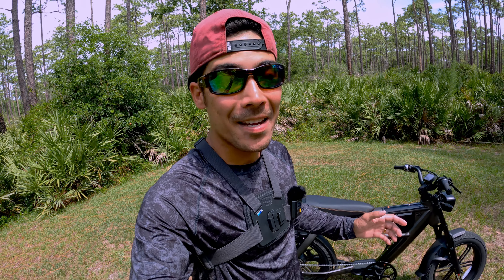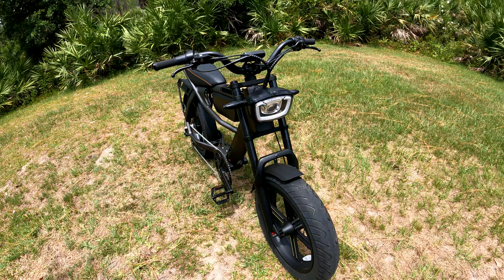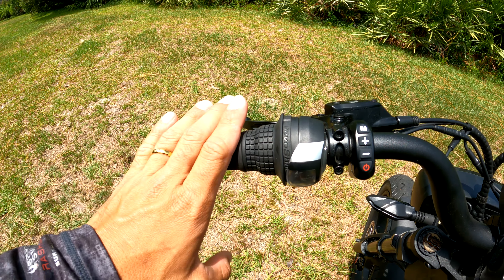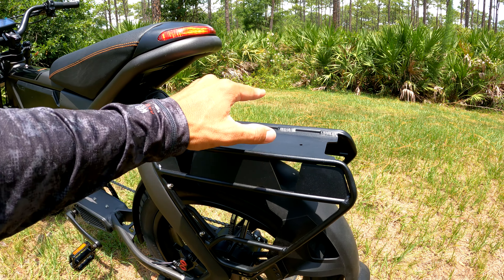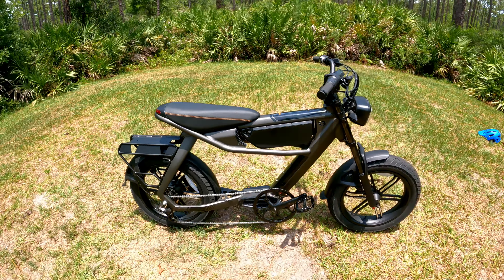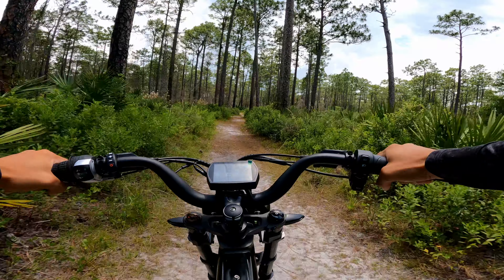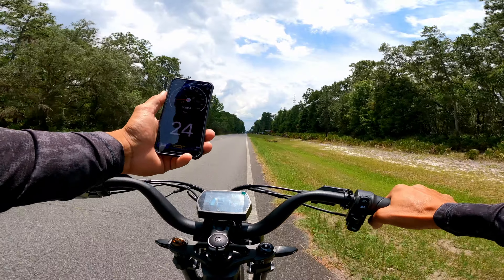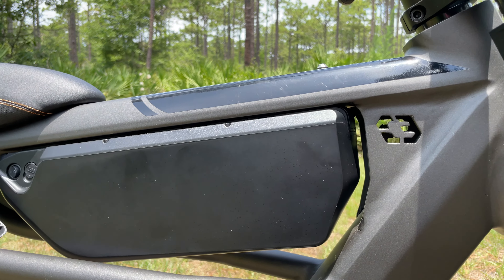C3STROM Astro Pro - Motorcycle with Pedals | The Best E-bike of 2022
The BEST E-bike of 2022?
Change my mind!

INSTAGRAM.COM/MARKCHANCE